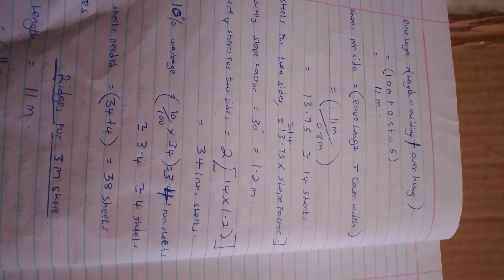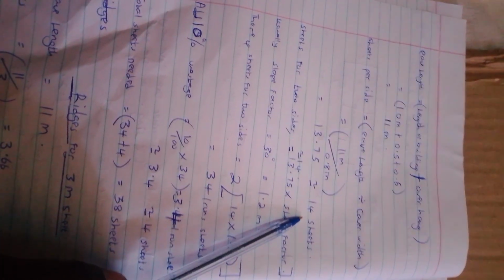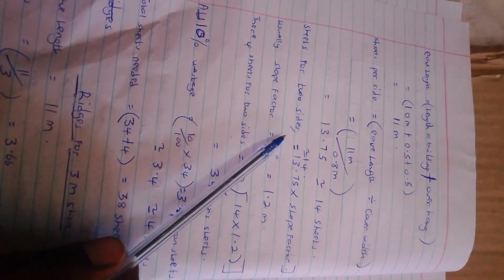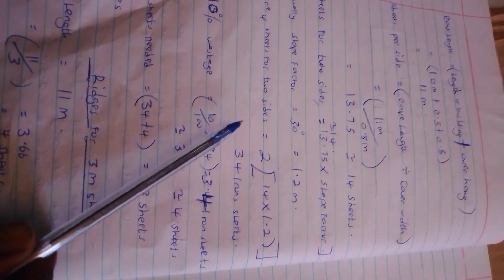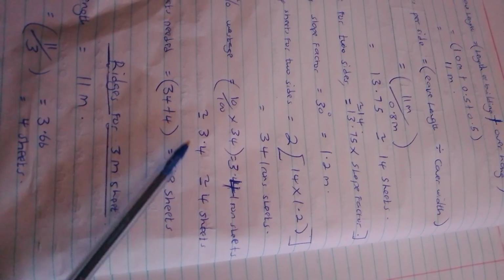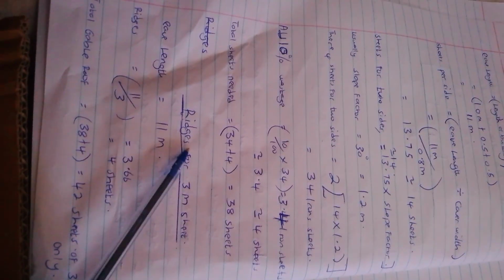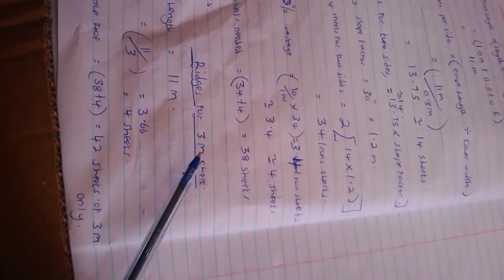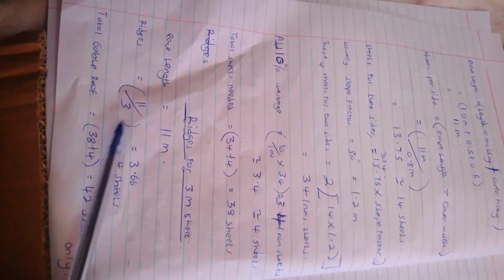calculate the number of iron sheets needed to roof a simple bedroom room house 10M by 3M gable roof